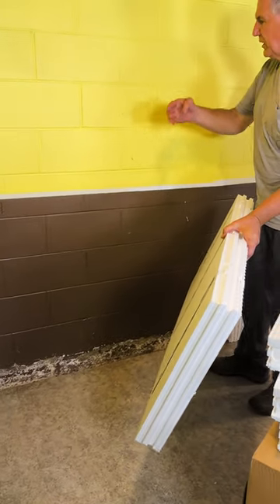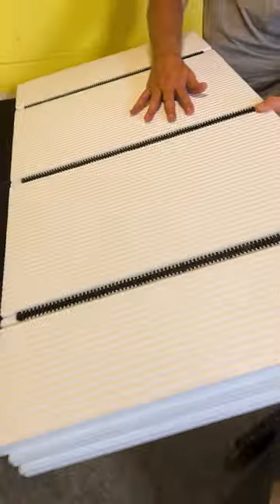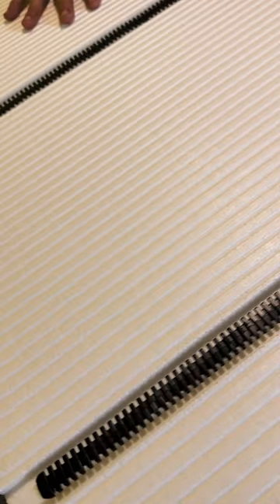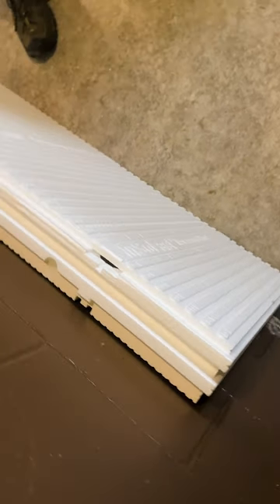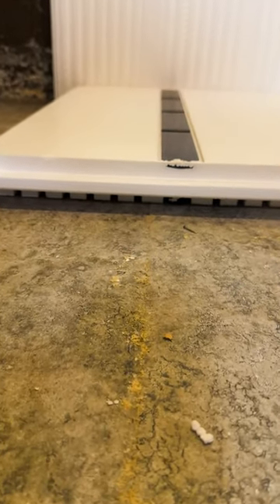What If Your Basement Springs a Leak?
We’ve probably all seen it at least once in our lives…the dreaded flooded basement. It happens! But how can you prevent water leaks in a basement from producing more problems like rotting and toxic mold?

Insulating with non organic material, like InSoFast EPS foam panels helps! Our continuous insulation panels help reduce any condensation from forming in the basement.

Traditional wood framing with cavity insulation will be more prone to mold growth. Repel all things water in the basement by using a product like InSoFast and keep a healthy, clean air environment in your freshly insulated basement!